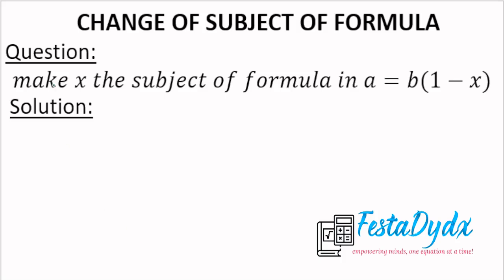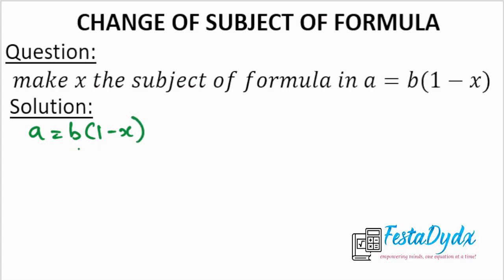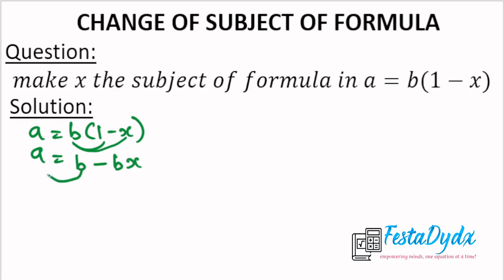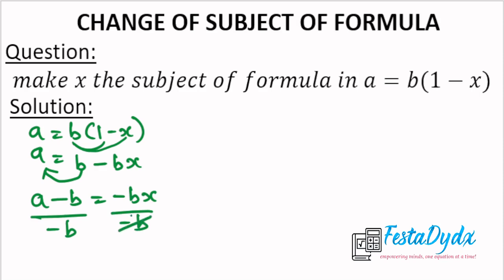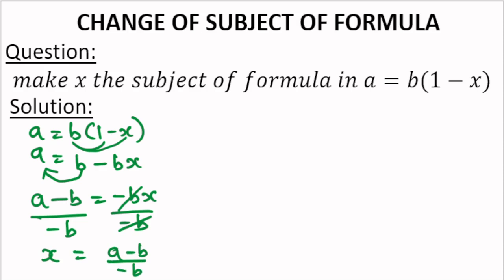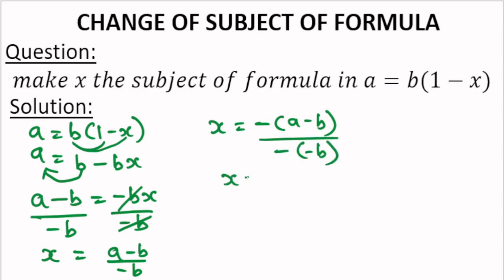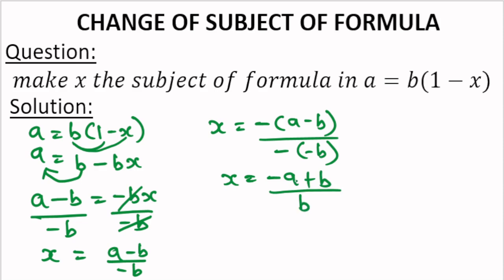Change of Subject of Formula / Equations | make x the subject of the formula : a = b(1-x) | Algebra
This Change of Subject of Formula video explains how to make x the subject of the formula in the equation: a=b(1-x).